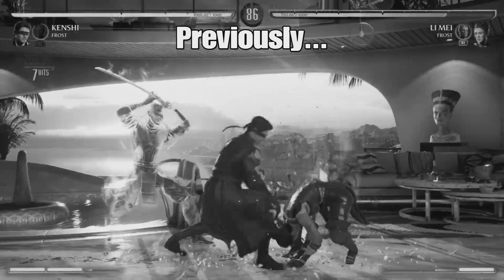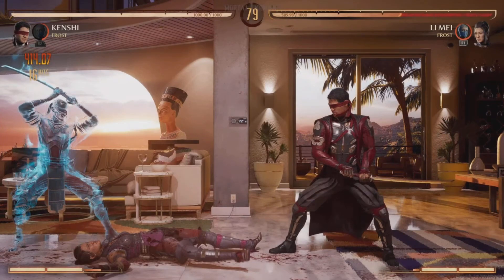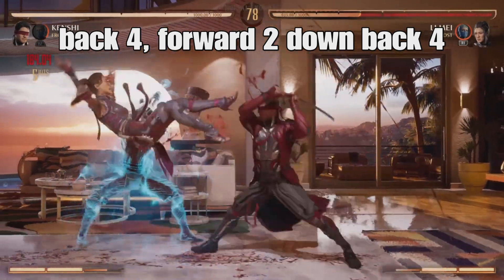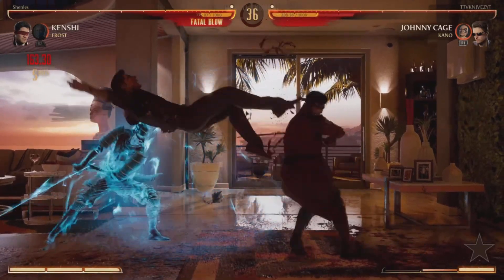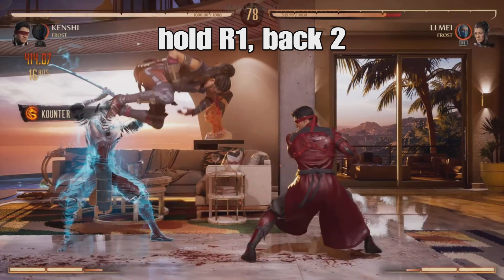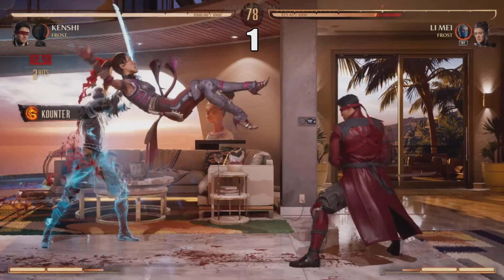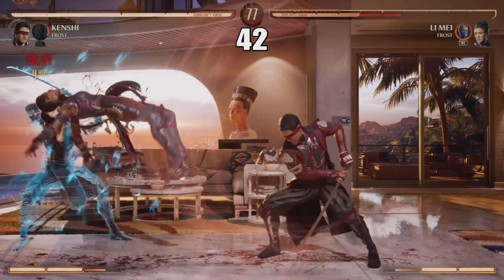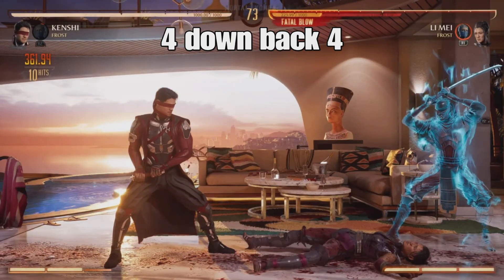Easy Kenshi Low Overhead Combo Tutorial - Mortal Kombat 1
low
sento + kenshi b4
kenshi f2 db4

overhead
kenshi b2, sento s1, kenshi 42, sent s2, kenshi s4 db4